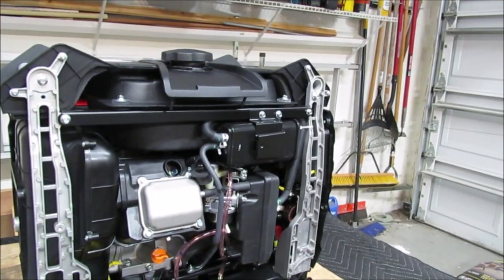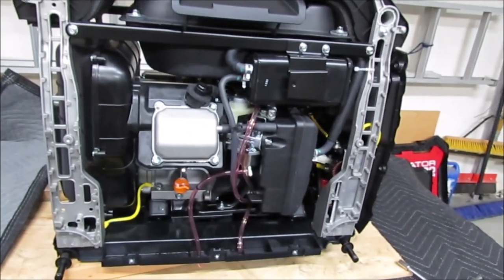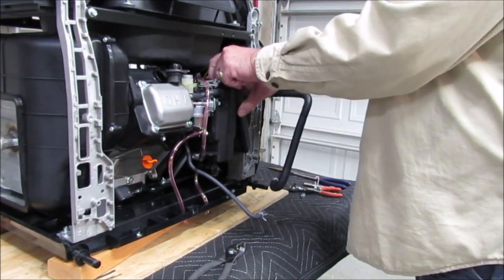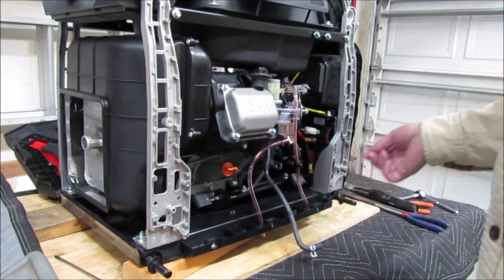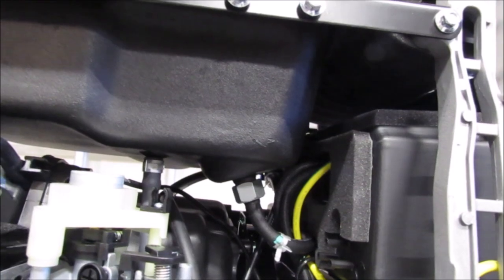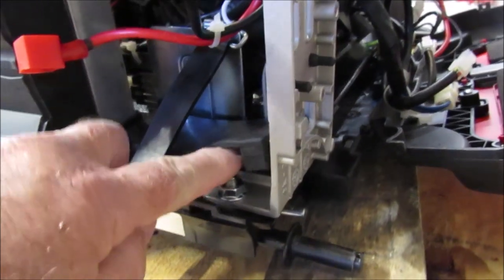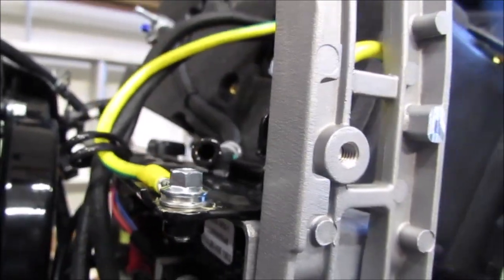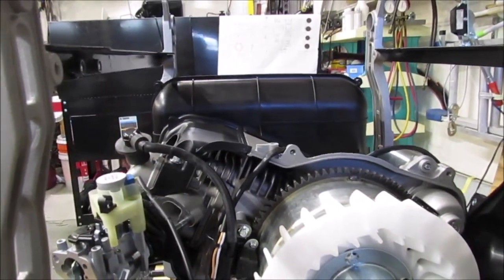Predator no spark, defective trigger coil, pulse coil or pickup coil....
Repair of a brand new Predator Inverter that failed in less than 60 minutes of runtime. My friend owns this generator. He bought it one or two years ago, got busy and left it in its original box for as long as that until just recently.

He tried to start it after prepping it with oil, etc. and it wouldn't start. He brought it to my house where I/we messed with it for a few minutes and it started up. We both thought it was his unfamiliarity with the machine and he flooded it.

Fast forward 3 or 4 weeks. We went to work on his Freightliner's air conditioning system and we needed electricity to run an HVAC vacuum pump.
It ran for about 10~15 minutes and then died. Luckily he had an inverter in the truck and e used that for the vacuum pump.

That day we took it home and disconnected the oil level switch, suspecting it was the cause. It started right up and we let it run for a full 45 minutes after that so once again we assumed it was now ok.

We took it once again to his truck to finish the repair of his ac system and once again it ran for about 10 minutes and died and never started up again thereafter.
The lesson?
Always check these things out while still under warranty else you get screwed.